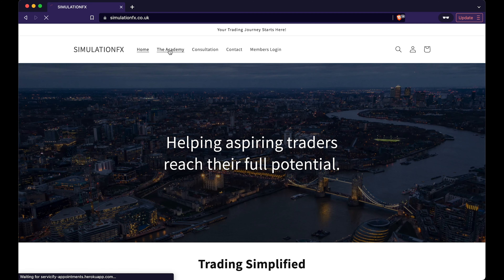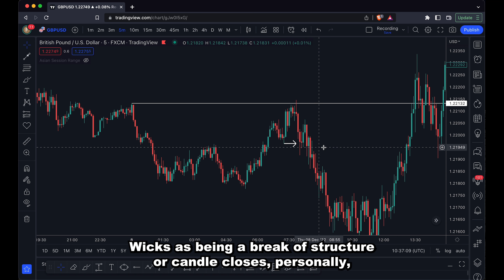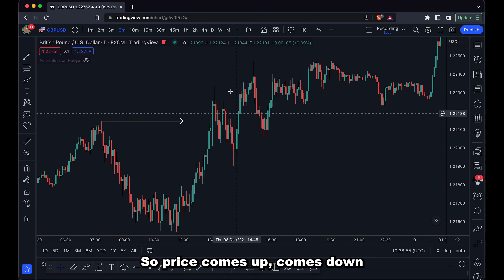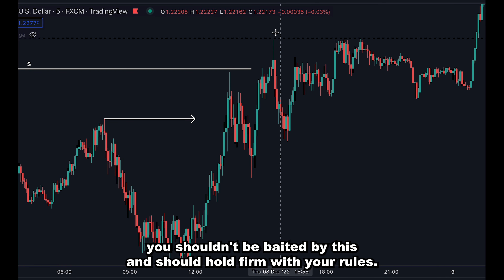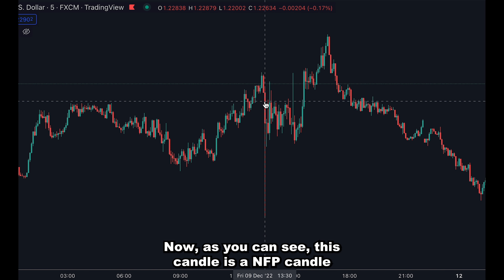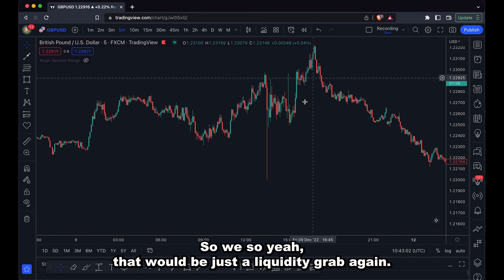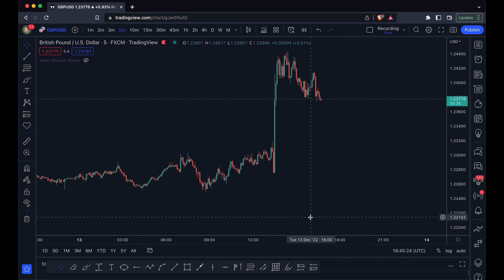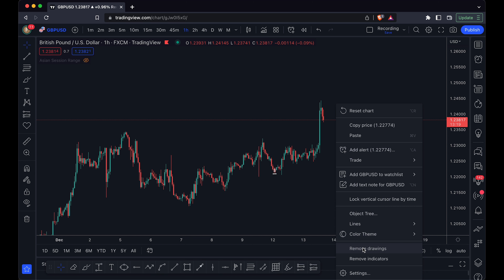Break Of Structure or Liquidity Grab? | Smart Money Concepts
My Forex Journaling and Analytics Software tradingspace is now LIVE! and get a FREE 3 Day Trial!

Hey!

This video goes over what are the similarities and differences between a liquidity grab and a break of structure. So which is it? Is it a liquidity grab or a break of structure? Find out in this video. This video goes over the smart money concepts ideas of liquidity grabs and breaks of structure with the look to remove the confusion between the two and understand the differences.